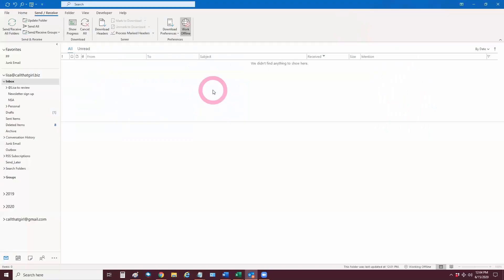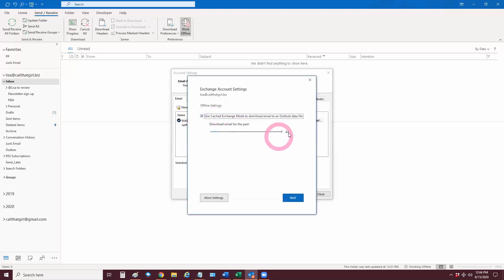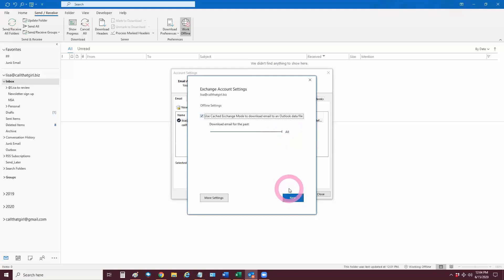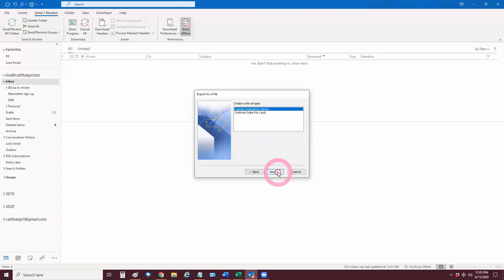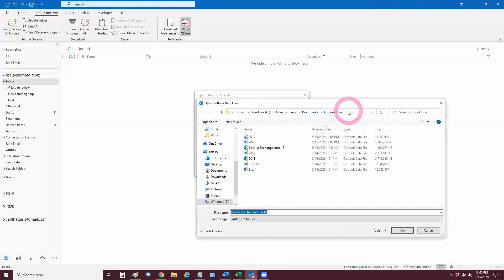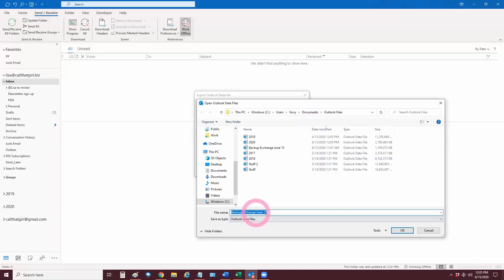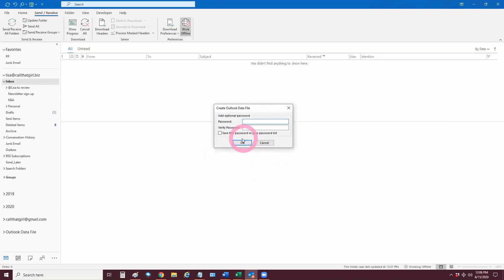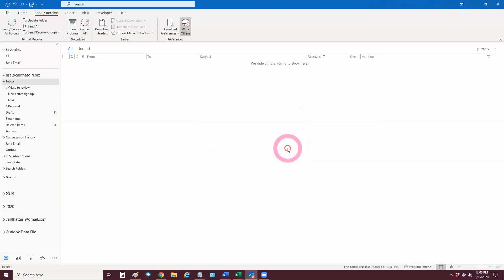How to Manually Backup Microsoft Exchange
In this short video, I show you how to backup up your Microsoft Exchange to a local PST file.